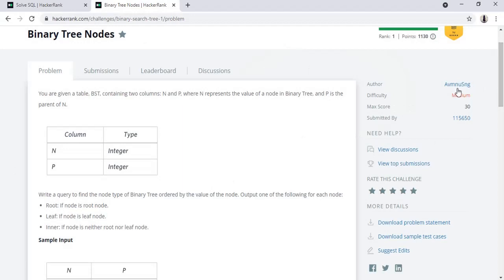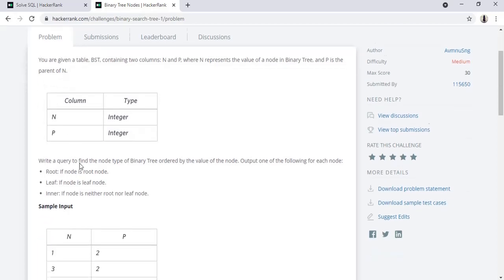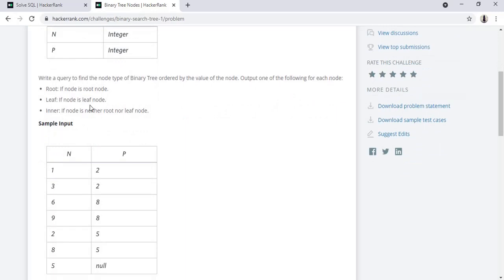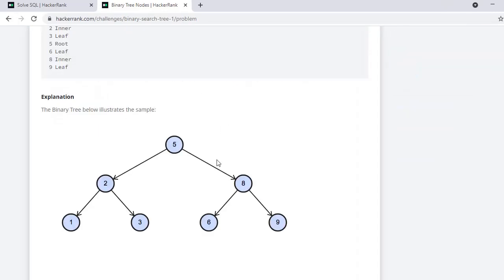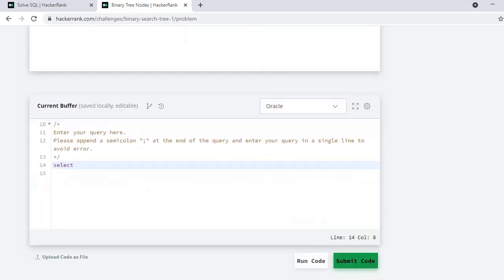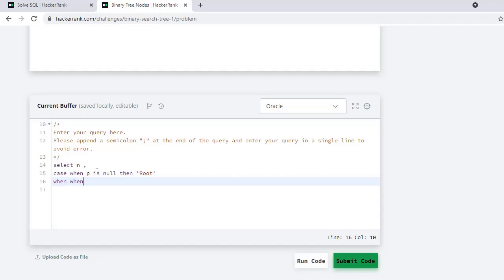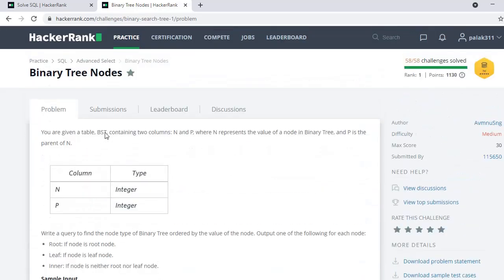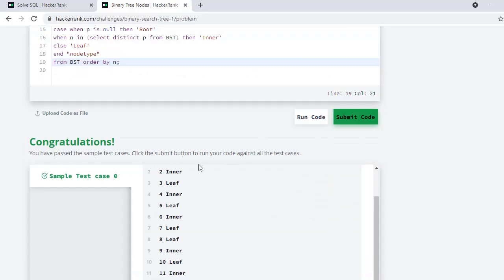1 | SQL Interview Questions Series | Binary Tree | HackerRank | Must do & Most Important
Hello everyone,

In this video series, we'll see the most important interview questions for SQL by referring and solving HackerRank problems.
Do check the video to ace any SQL interview.